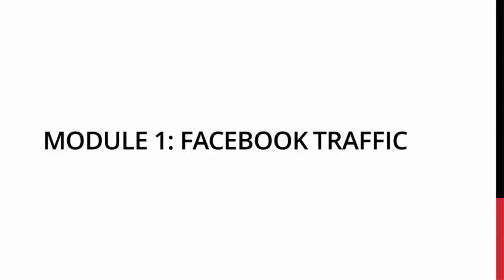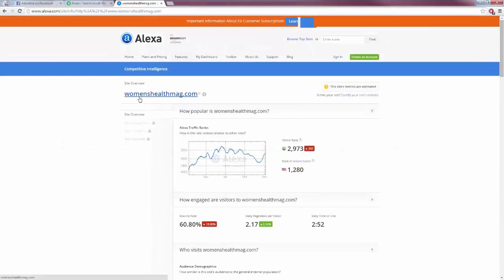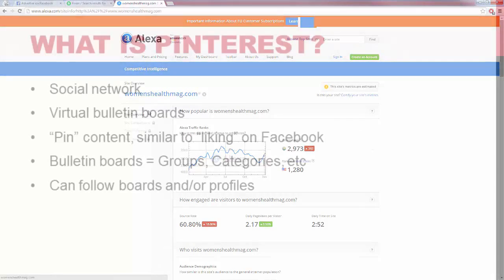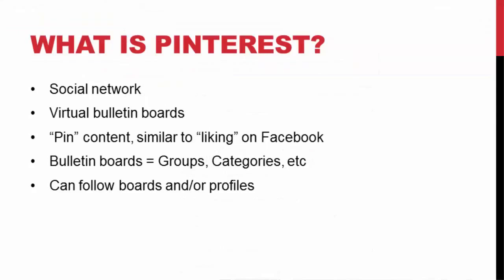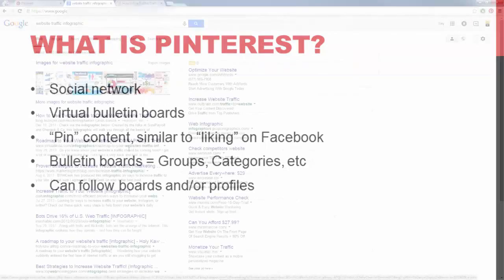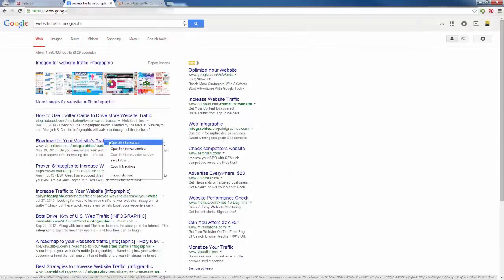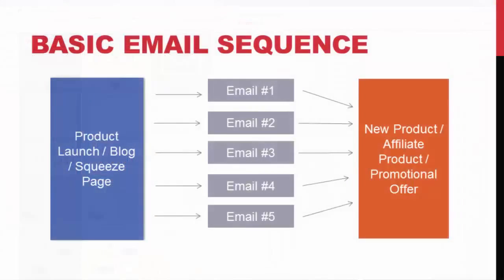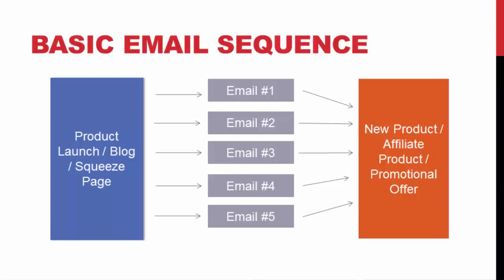Traffic Excellence Video Course - NicheVideoGalore.com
Inside these 6 videos – I’m sharing everything I know about gathering traffic from these sources… and I’m talking about a LOT of information..

Traffic Excellence is a 6 part video course that I've put together to help new and experienced marketers generate a HUGE array of traffic from 6 different sources...

Video #1: Email Traffic
Video #2: Facebook Traffic
Video #3: Forum Traffic
Video #4: Google Traffic
Video #5: Pinterest Traffic
Video #6: YouTube Traffic

An over the shoulder thorough video series.